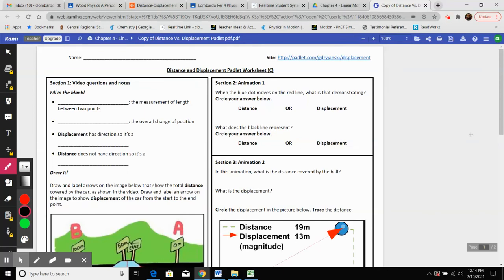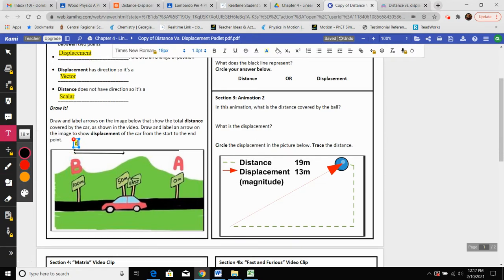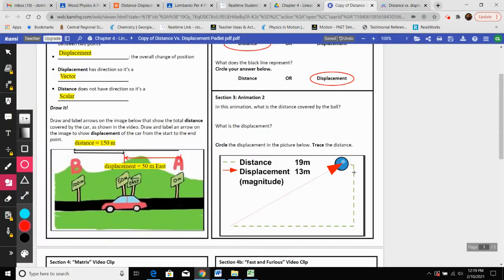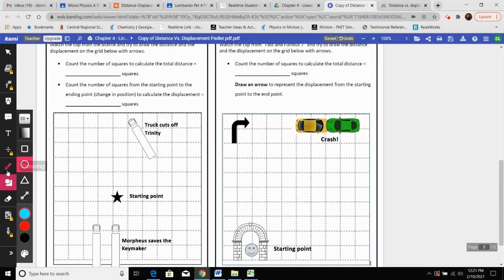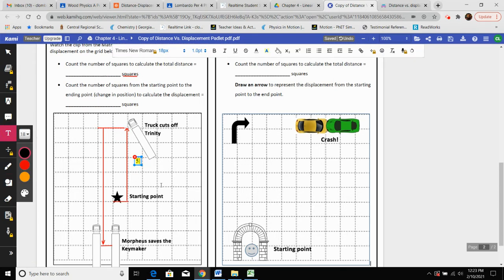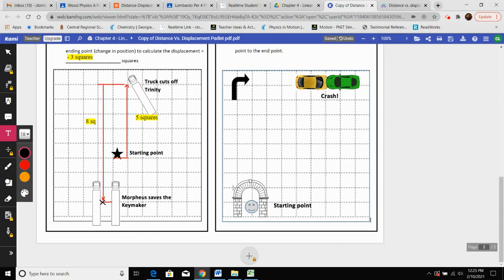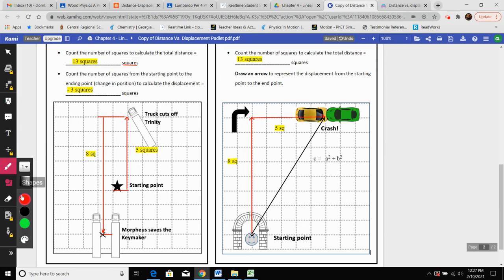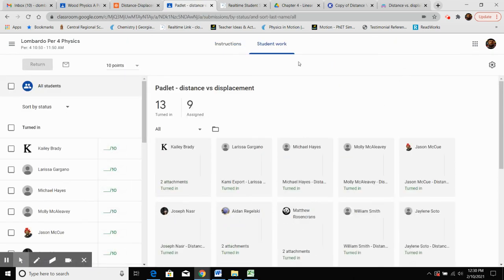Distance vs Displacement padlet